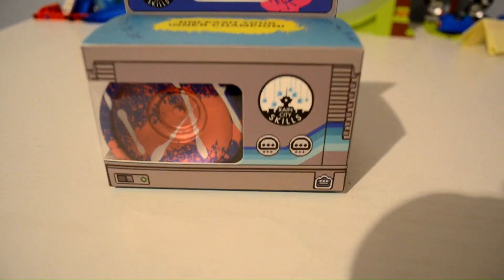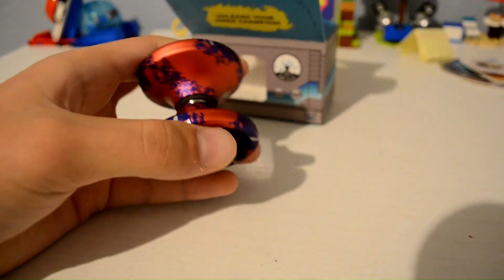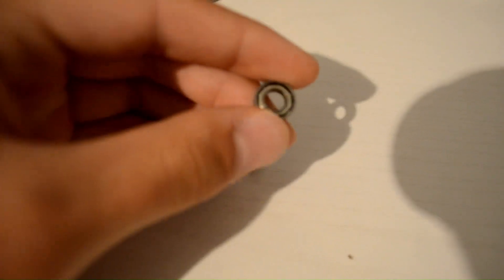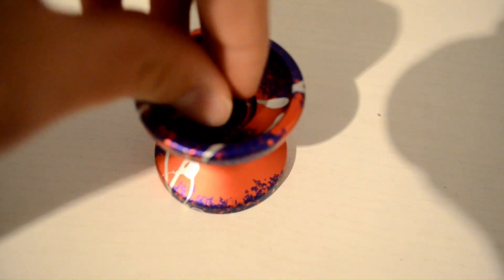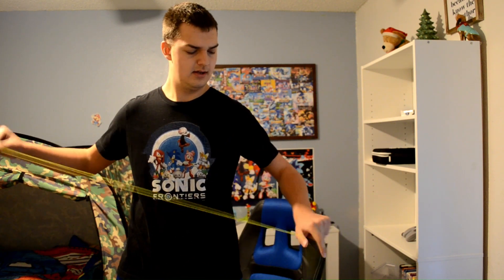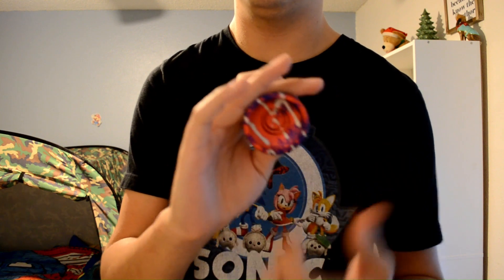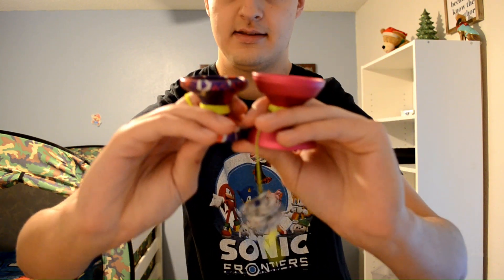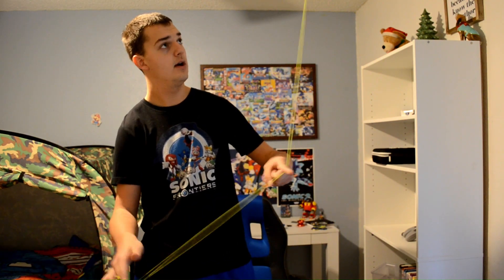Yonami Code Yoyo Reiew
This yoyo is made by Rain City Skills. Special thanks to Waylon!

Nintendo game tracks used:
Soak and Stomp - Splatoon 3

I do not own these tracks. These tracks belong to Nintendo.